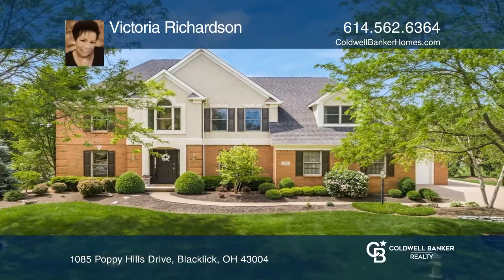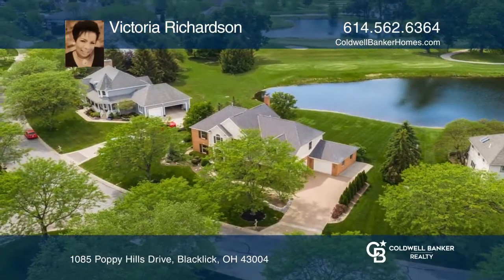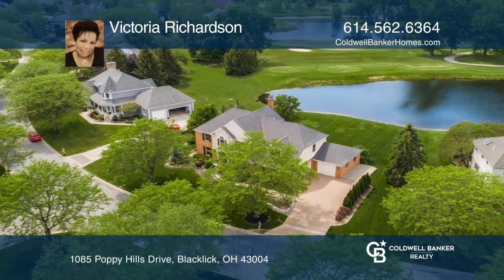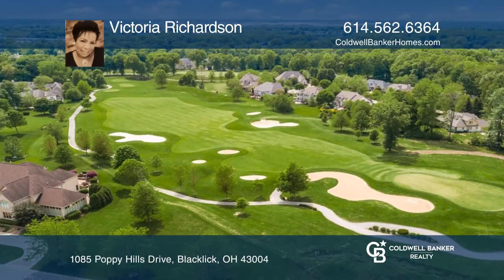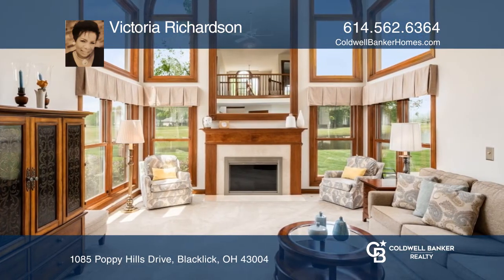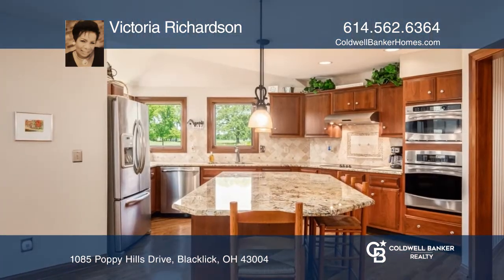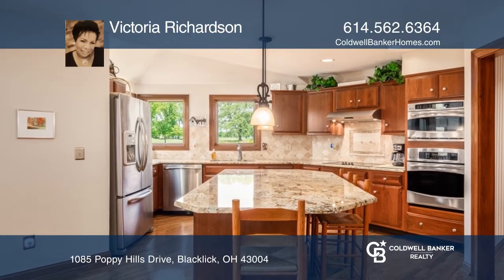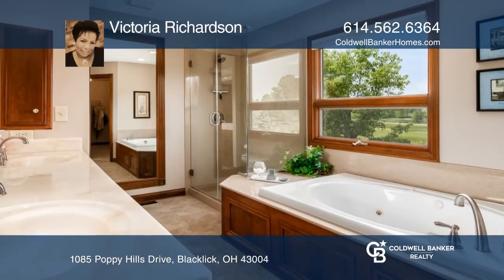1085 Poppy Hills Drive Blacklick, OH | ColdwellBankerHomes.com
1085 Poppy Hills Drive, Blacklick, OH

Exhale. Welcome to this beautiful home located in the Jefferson Meadows subdivision! This one-owner home features wonderful architecture with its stately presence and curb appeal thats just the beginning! As you step inside youre greeted with beautiful hardwood floors and the magnificent windows